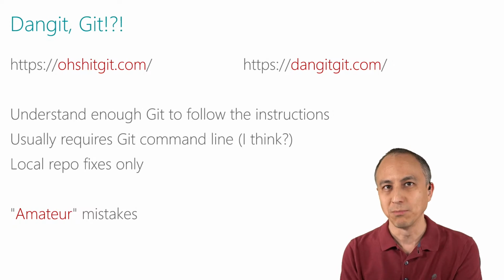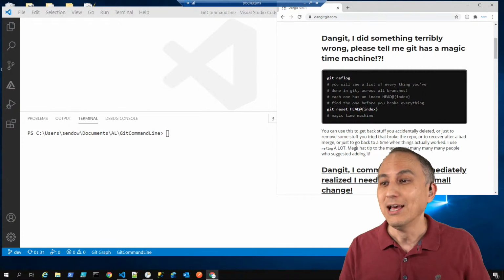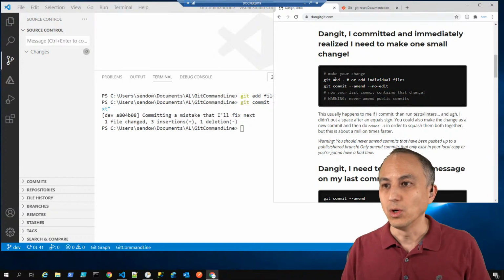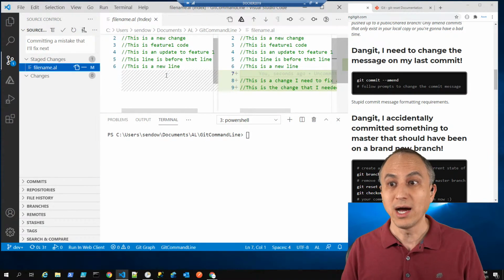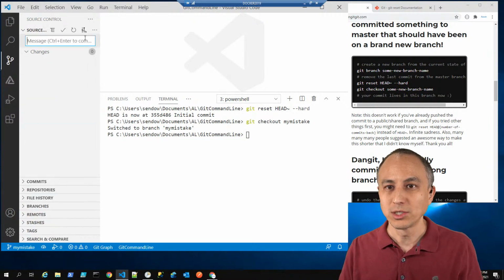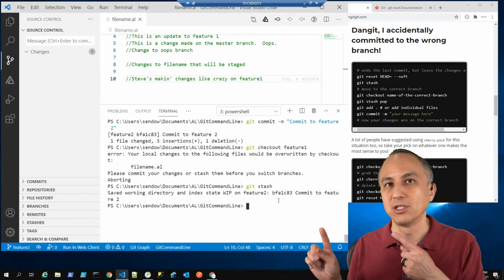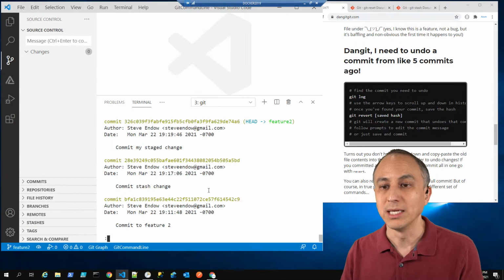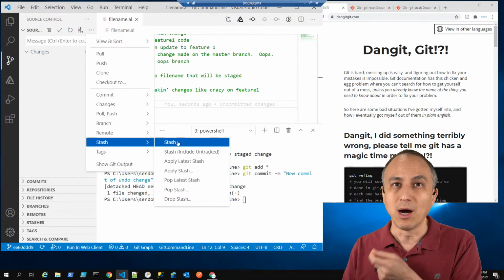Re-Learning Git: Episode 5 - Dangit, Git!?!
Steve makes all the amateur Git mistakes and tries to Git fix them